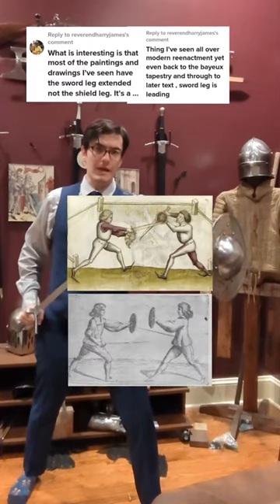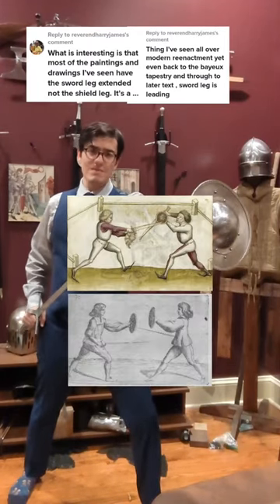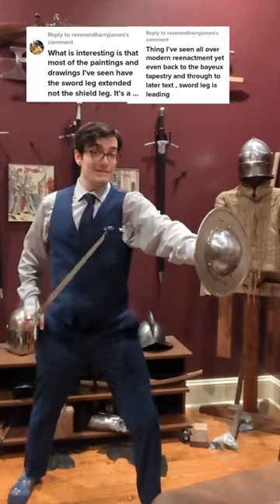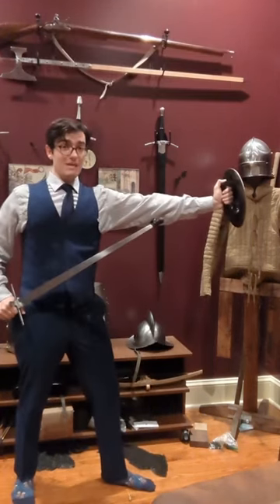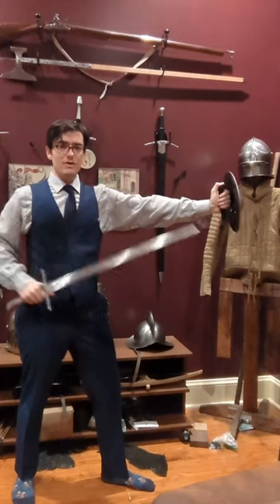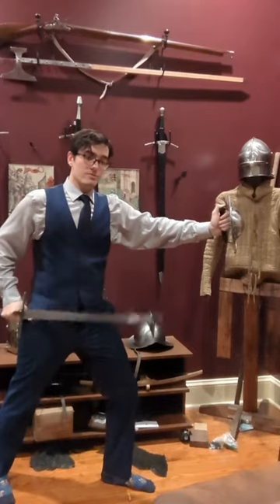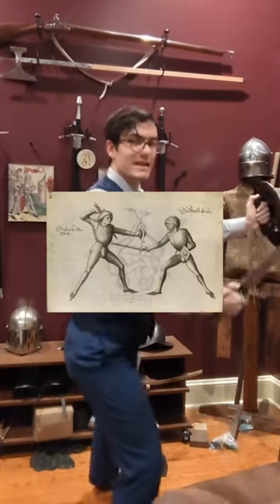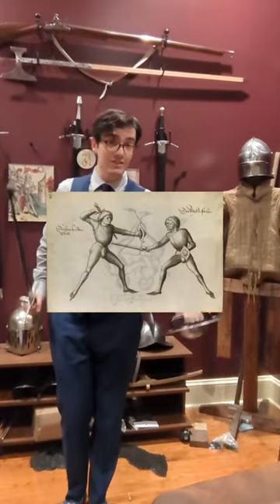Leading Shield Leg